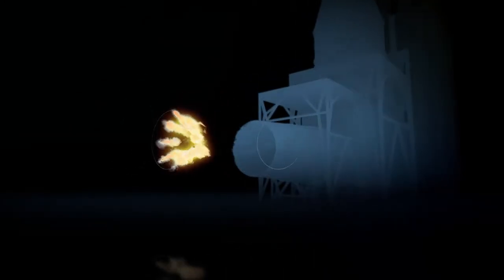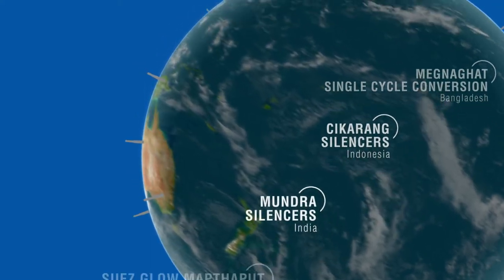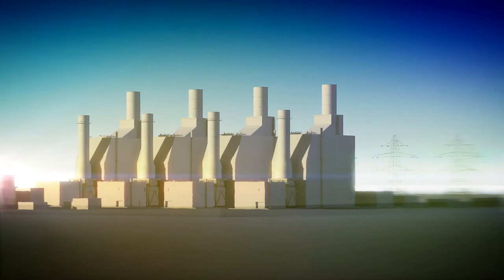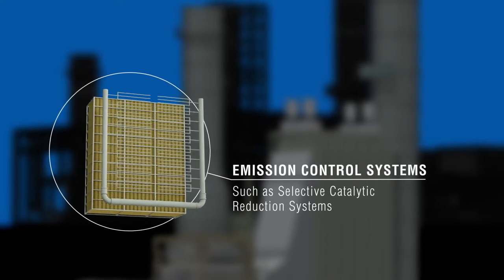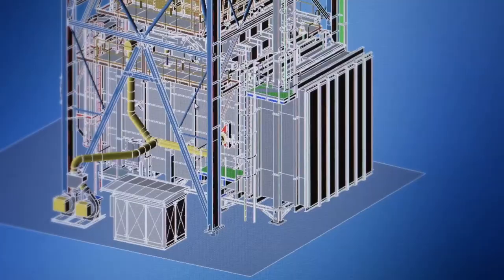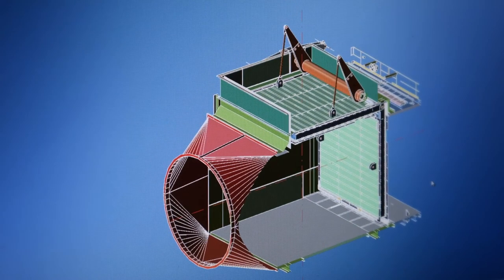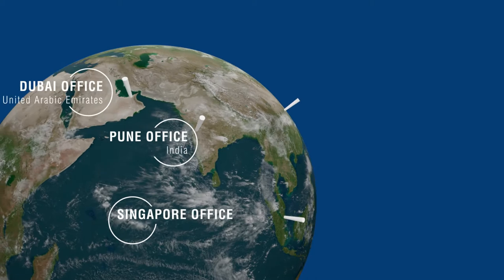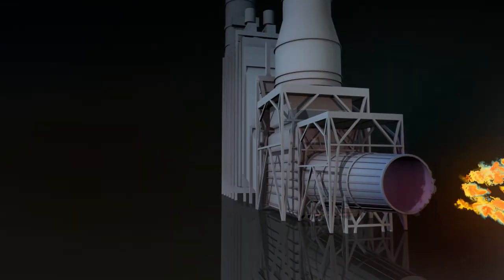Peerless-Aarding and Burgess-Aarding June 2017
CECO Environmental's Peerless-Aarding and Burgess-Aarding brands deliver comprehensive natural gas turbine solutions for emissions and acoustics management. From exhaust systems to stacks, baffles, insulation, diffusers, plenums, SCR, SNCR, and silencers, we provide global solutions with flawless execution.